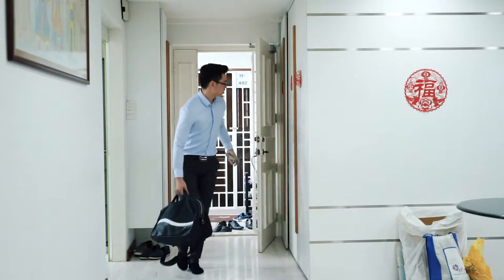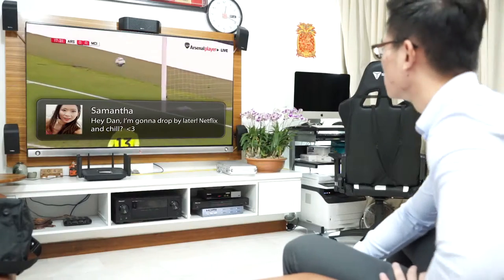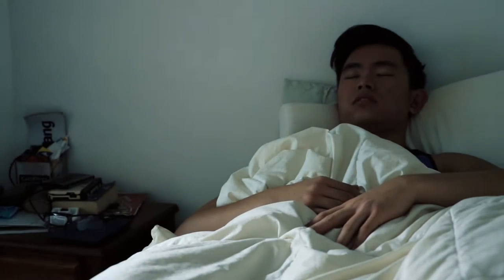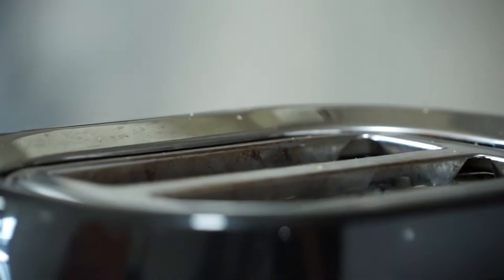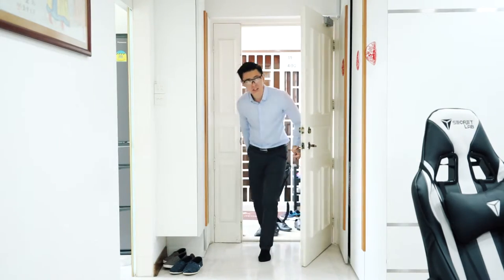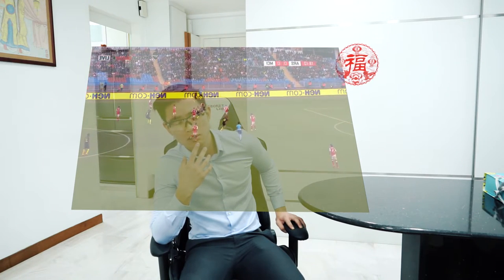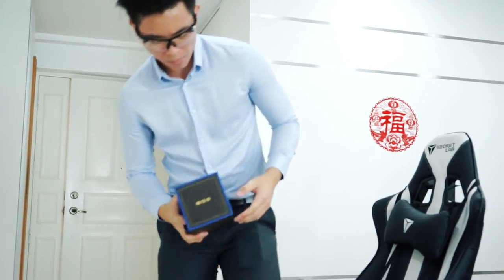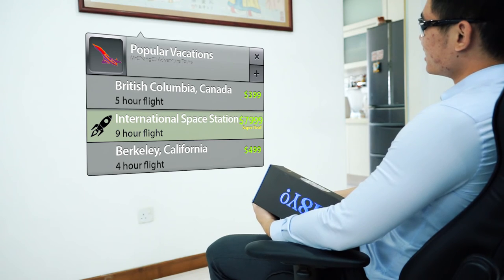2050 - Shell Scenarios Competition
This is the 5 minute video that preceded our presentation for Shell Imagine The Future Scenario Competition that required us to paint a picture of what urban asian homes would look like in 2050 with cleaner, greener energy. We eventually emerged 2nd runner-up.

Teammates: Dennis Kor Kor, Dan Seb, Yu Fei, Shi Jie, Ernest, Liang Wei, Jia Heng